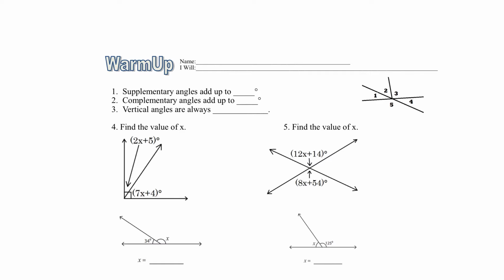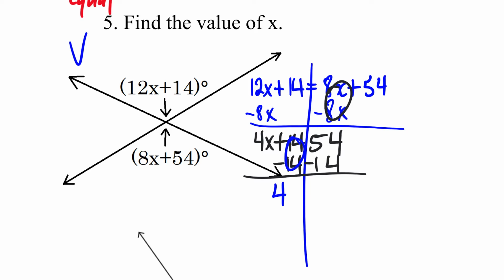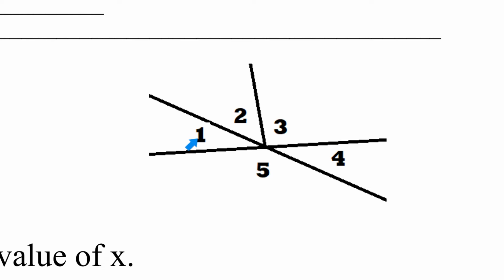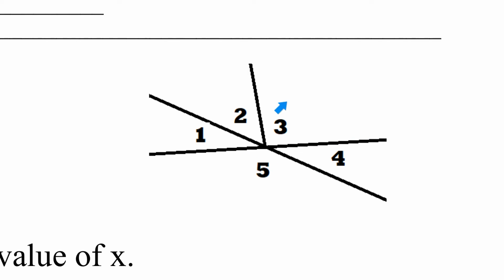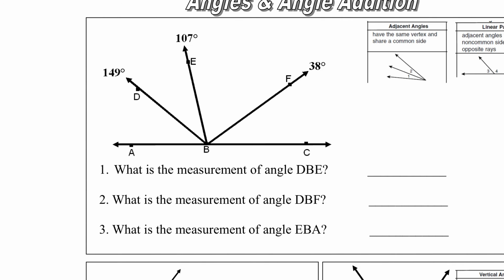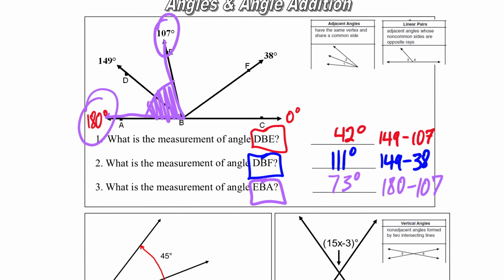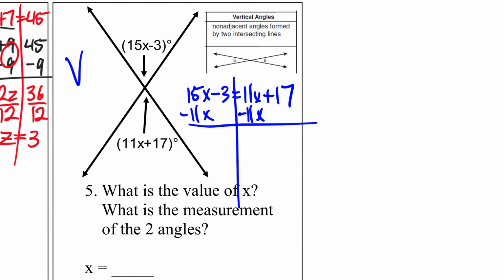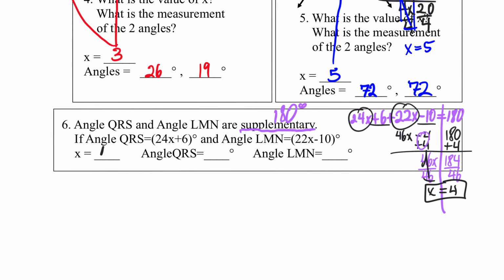Angle Addition Quiz and Practice